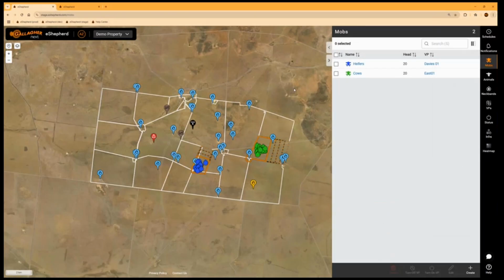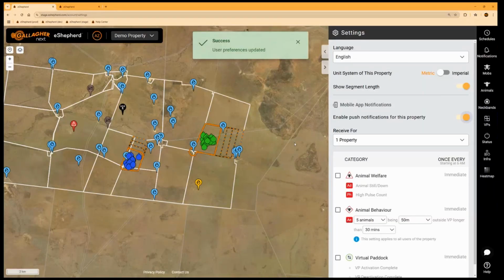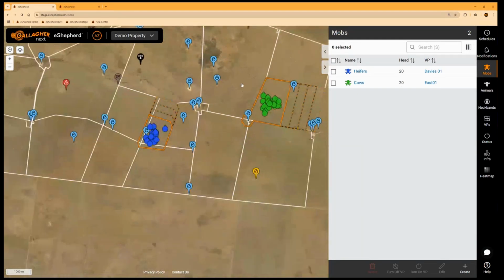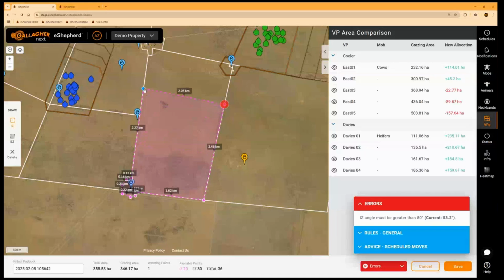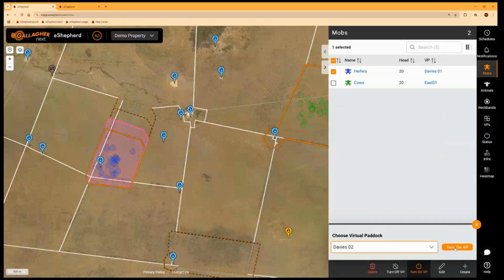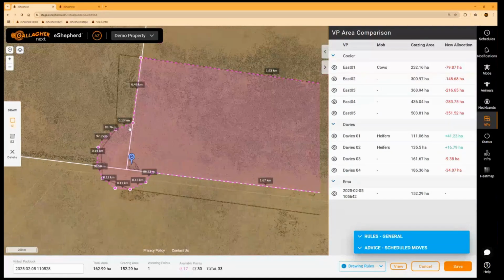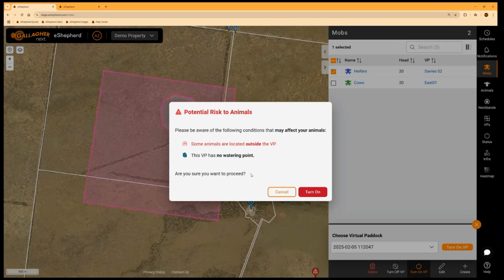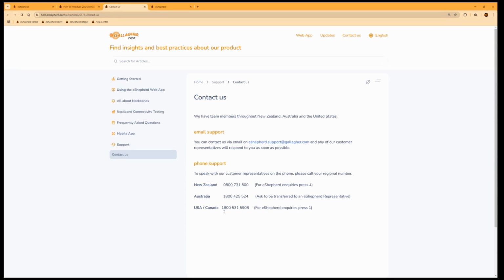eShepherd Virtual Fencing Webinar February 2025 Episode 2